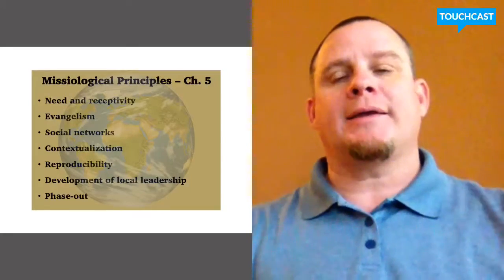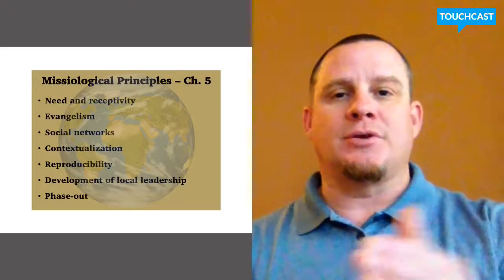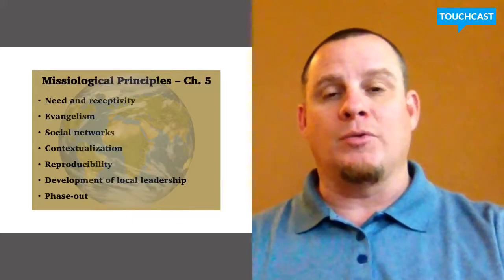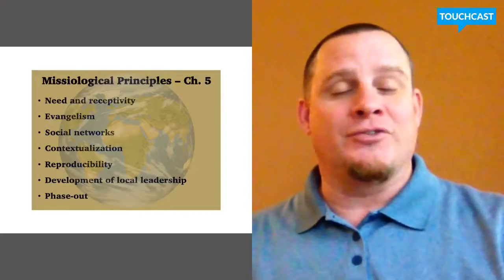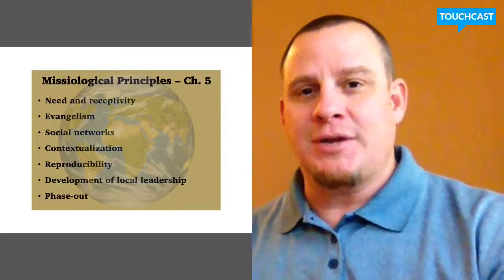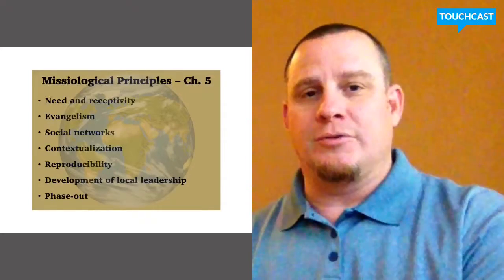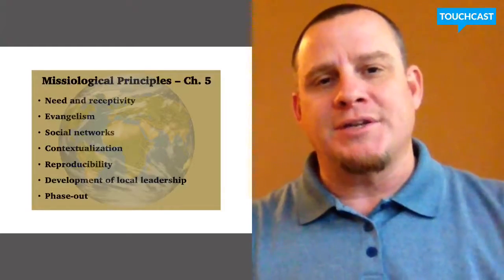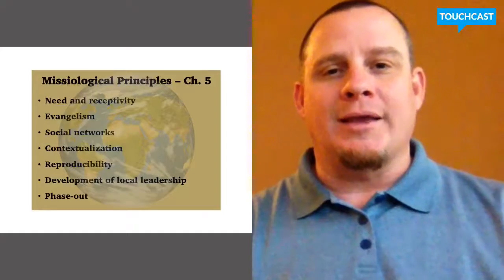Missions Strategy Week 2.2